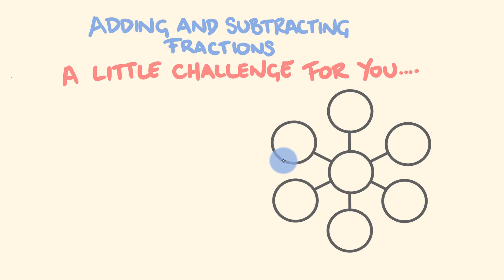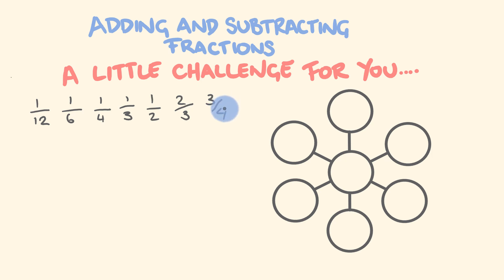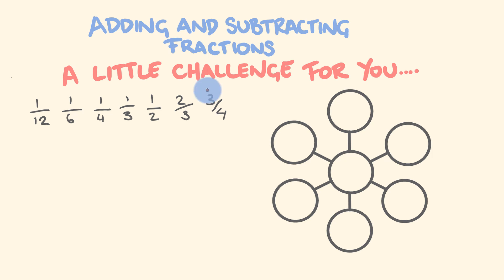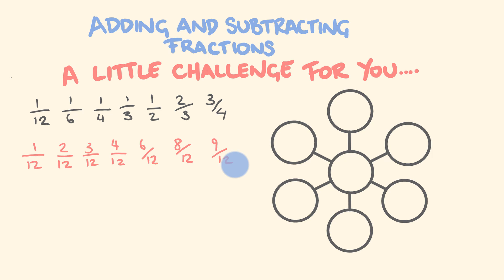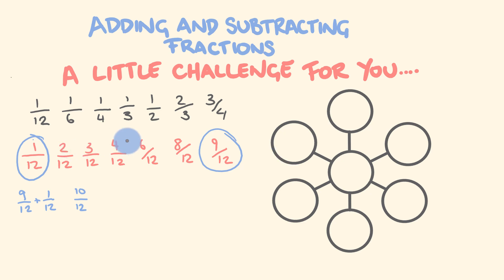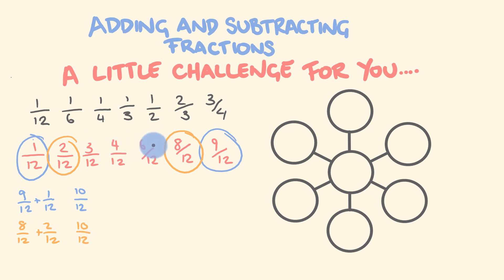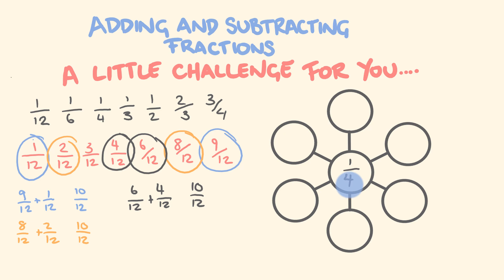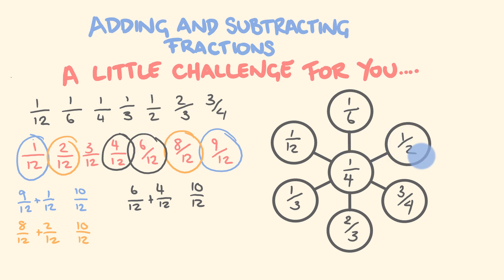Adding Fractions Challenge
How are your adding fraction skills?  Can you win this challenge?